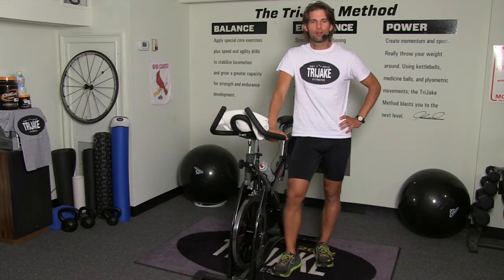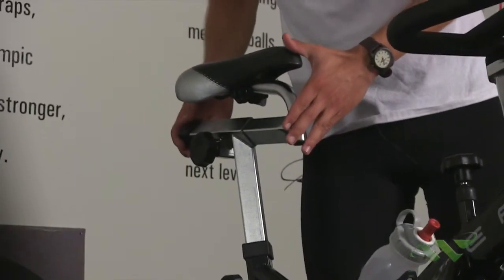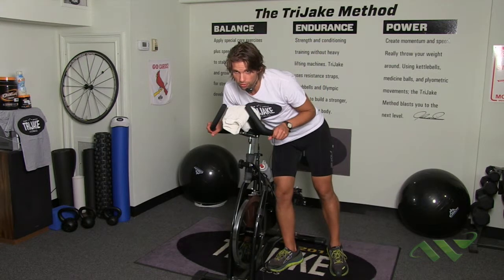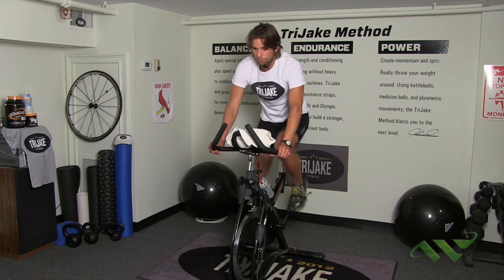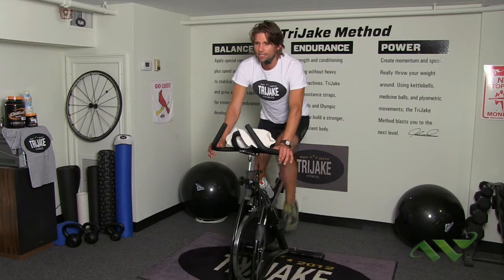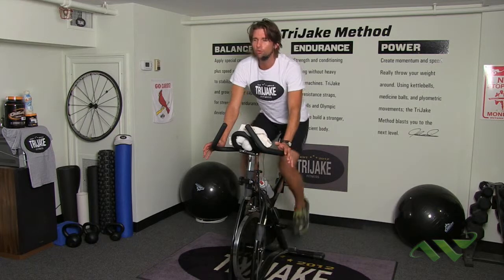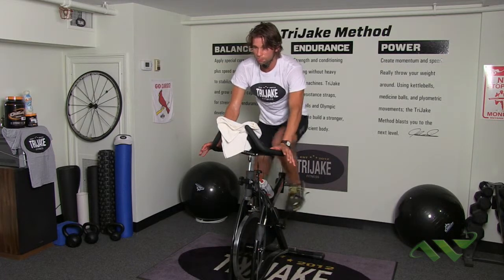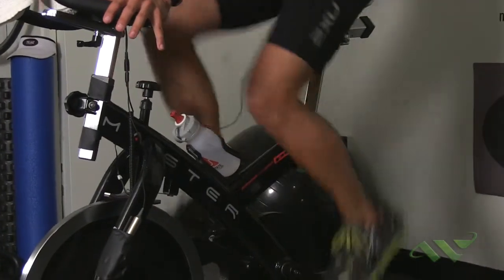TriJake Cycling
Instructional video on indoor cycling.